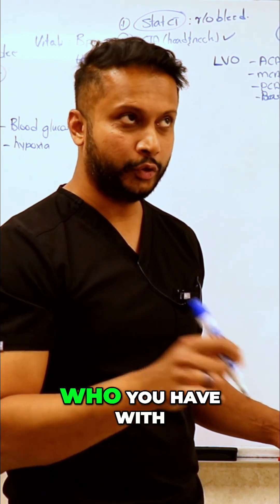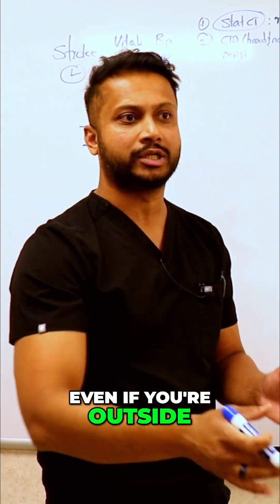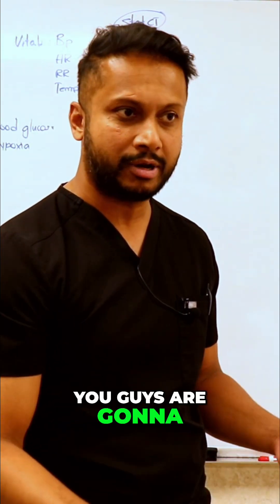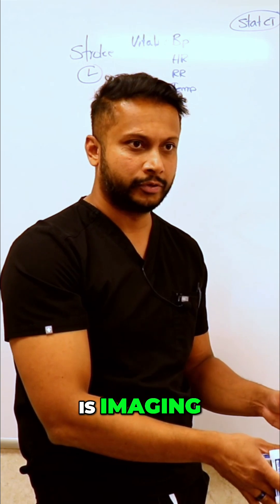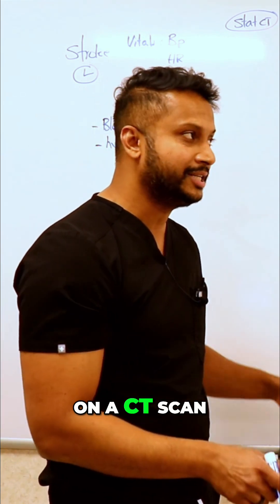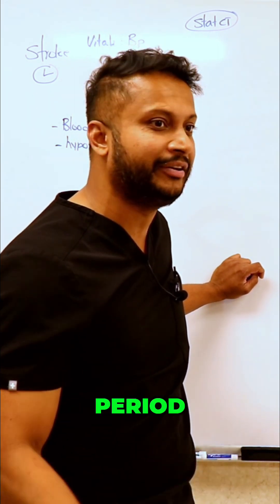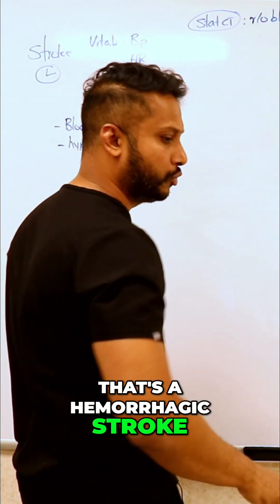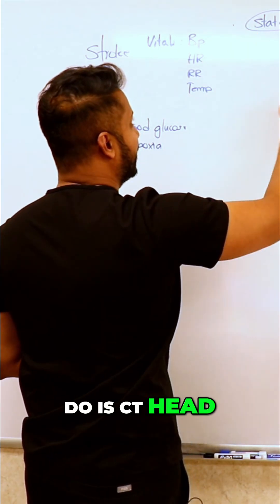Stroke Imaging: CTA vs. MRA for Acute Stroke Explained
For every acute stroke, imaging with CTA or MRA of the head and neck is essential, even outside the typical window. This determines large vessel occlusion for timely intervention and guides stroke management.